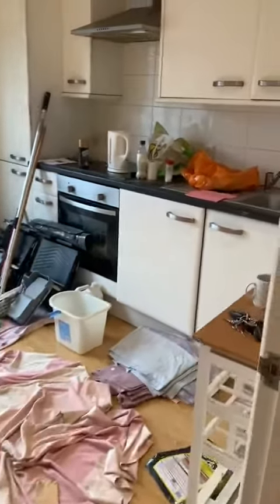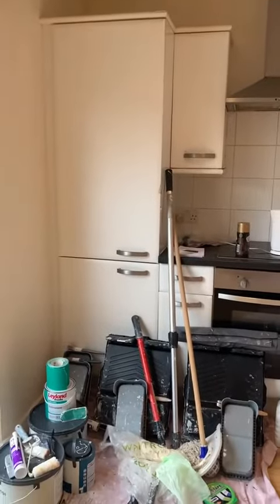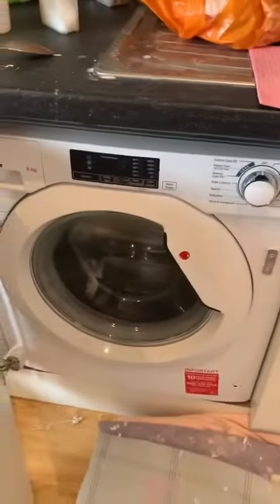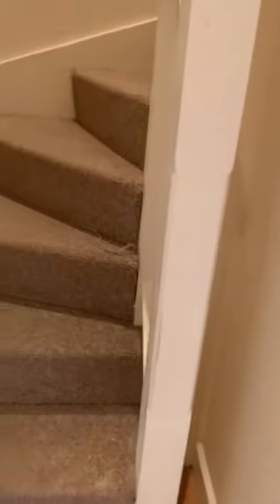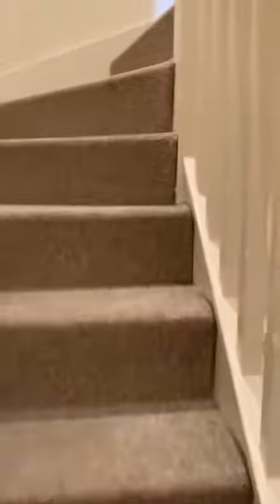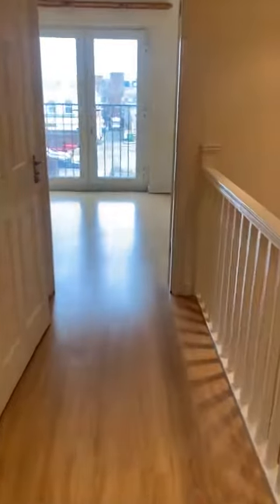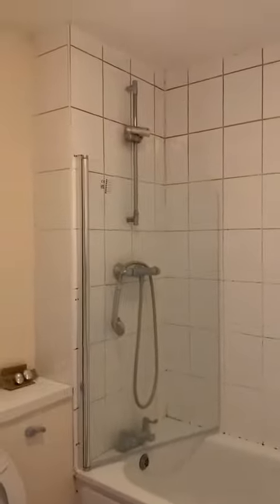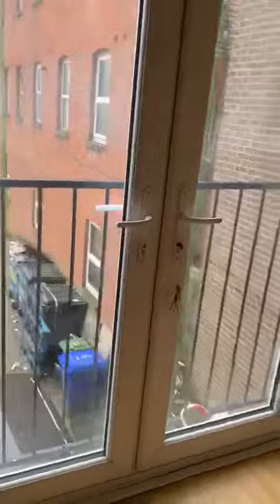2 St Katherine Court